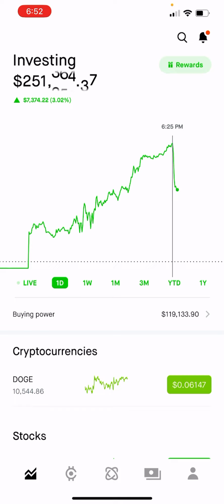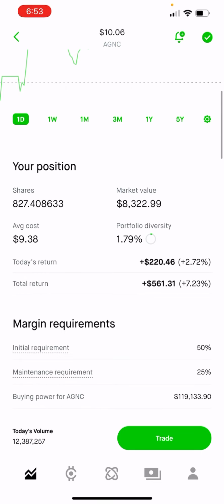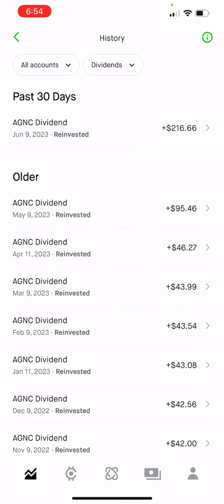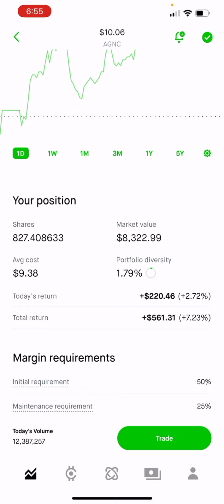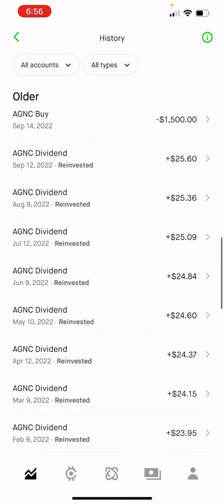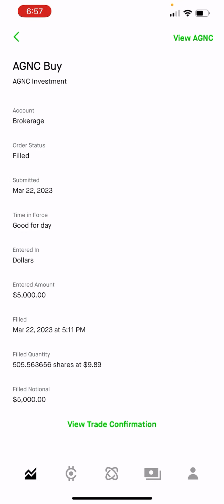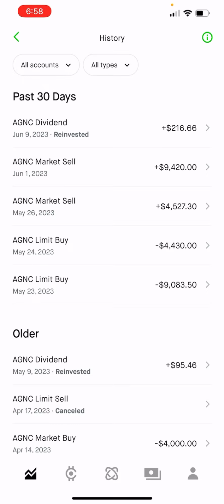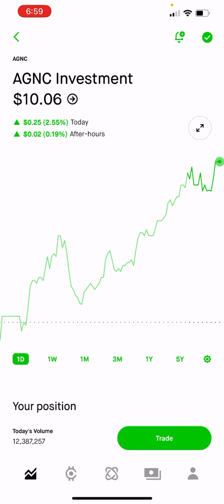AGNC Investment - My 33rd Dividend Payment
In this video i share with you my 33rd dividend payment with AGNC Investment!

I’ve been very fortunate to use margin investing on robinhood and bring my average cost per share down since most reits are down a bit from this time last year.

I hope this video provides a little bit of information in regards to what’s possible when it comes to dividend payments and also how to use margin investing or your own money and bring your average cost per share down!